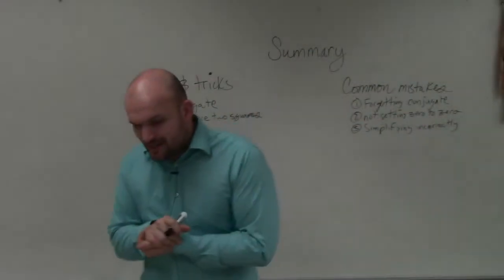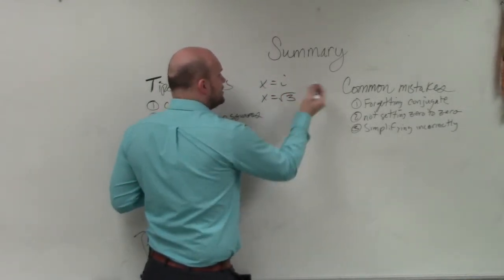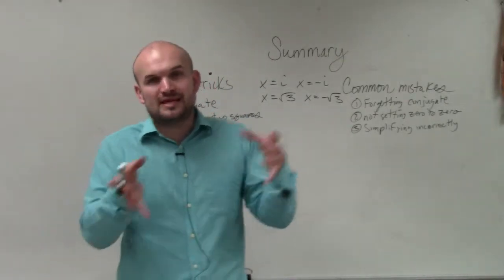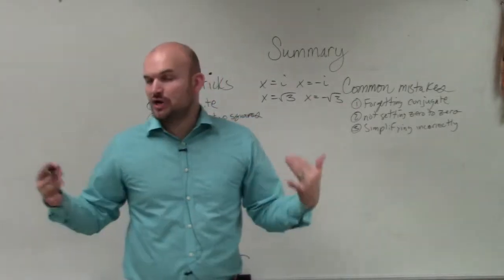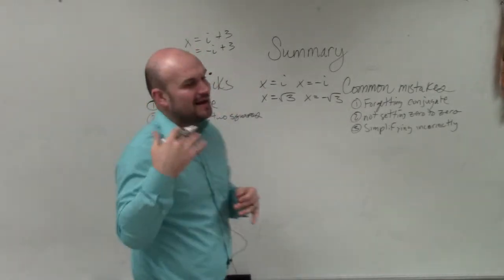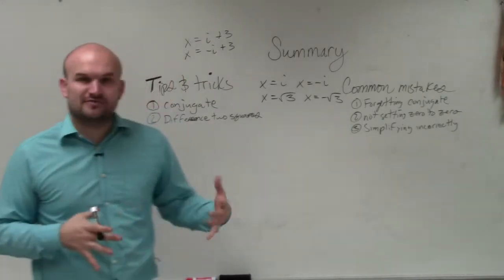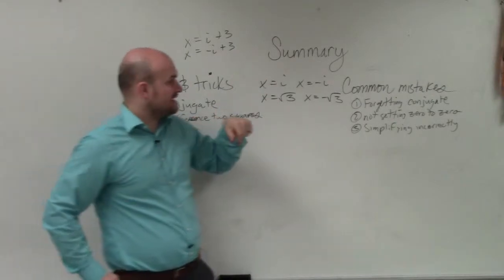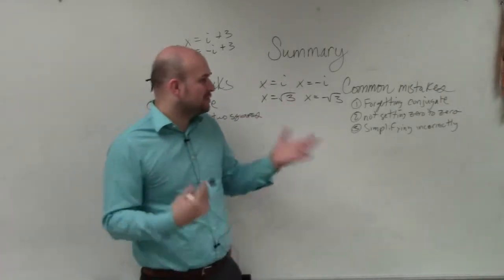Summary for writing the equation of a polynomial given the zeros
👉 Learn how to write polynomial equations given the zeros of the polynomial. When given the zeros of a polynomial, the first thing that we do is to set the given zeros individually equal to the same variable and then we take the zero to the same side of the equality sign as the variable. The resulting expressions are referred to as factors. After obtaining the factors of the polynomial, we then multiply all the factors together to obtain the required polynomial.